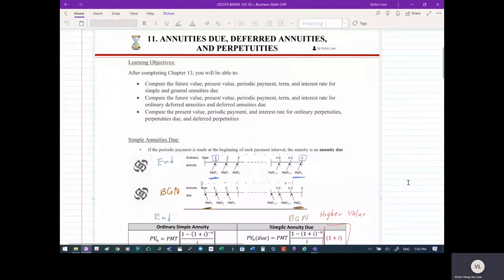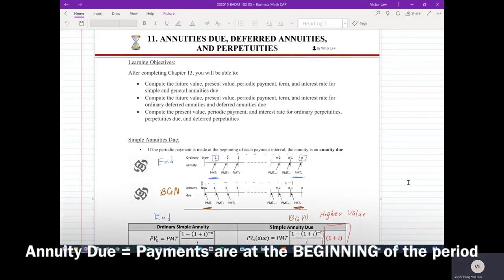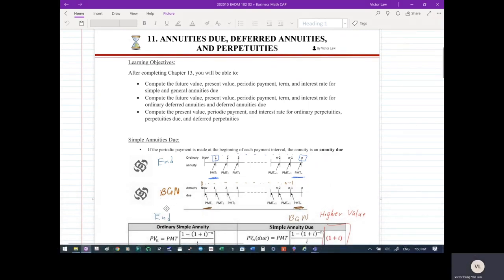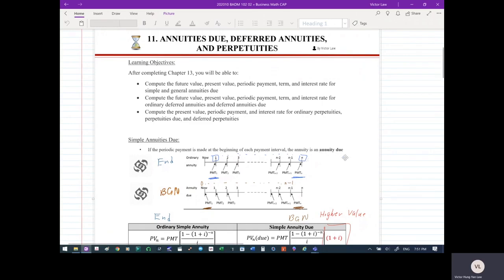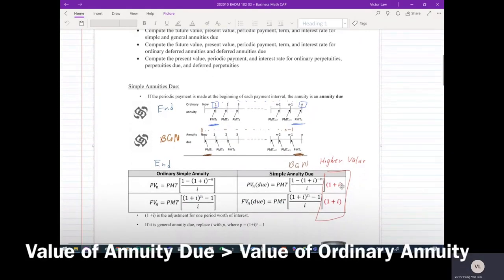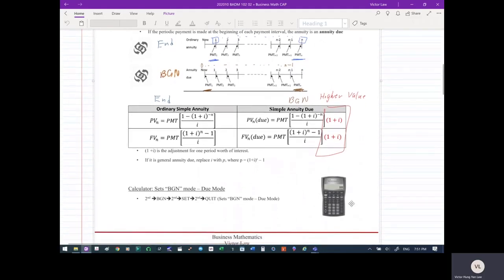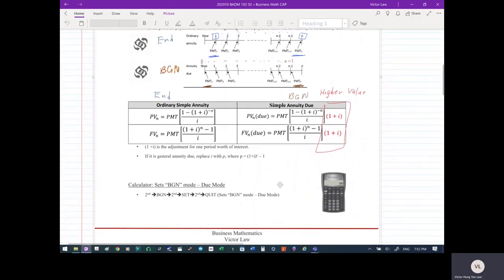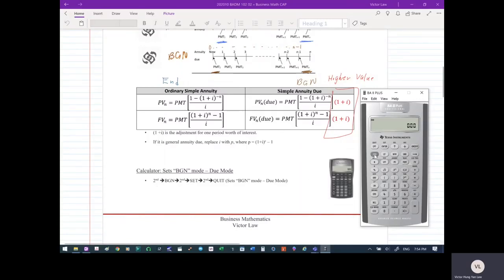Annuities Due, Deferred Annuities and Perpetuities 001